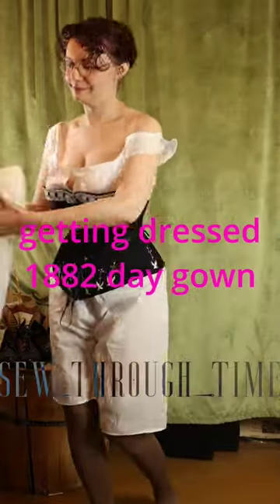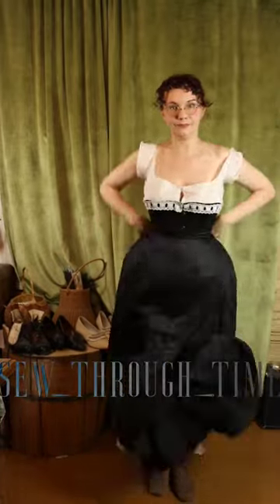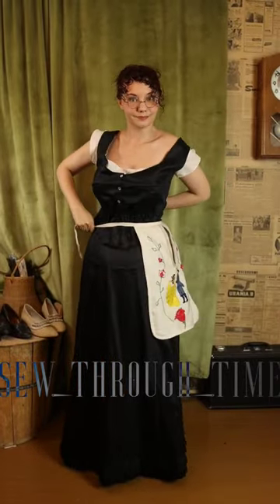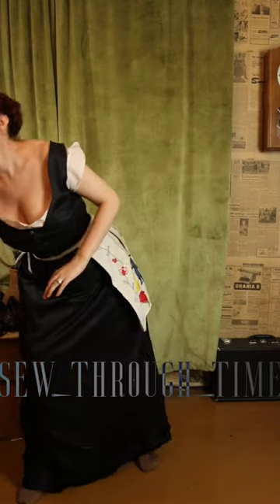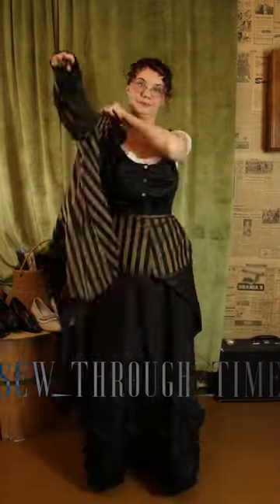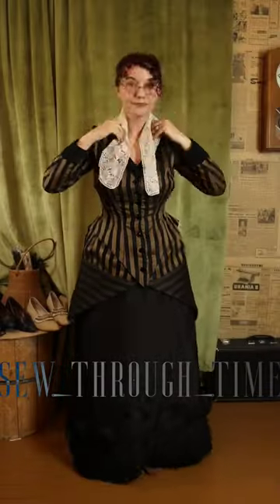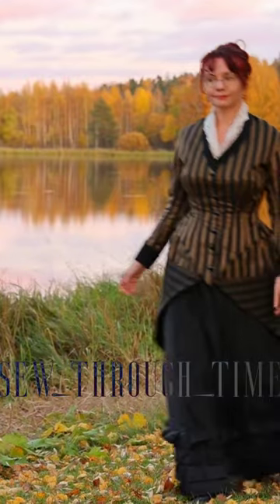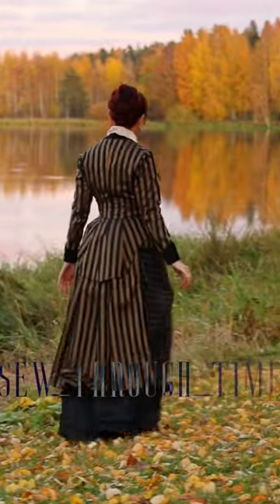Getting dressed 1882 day gown